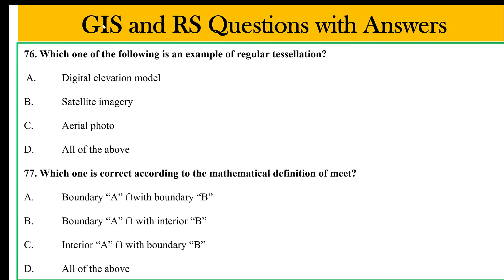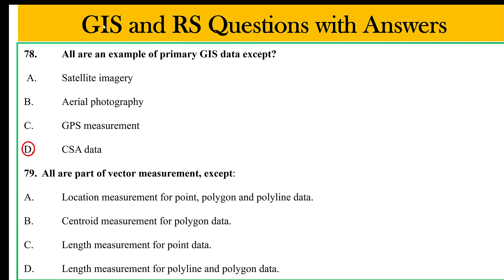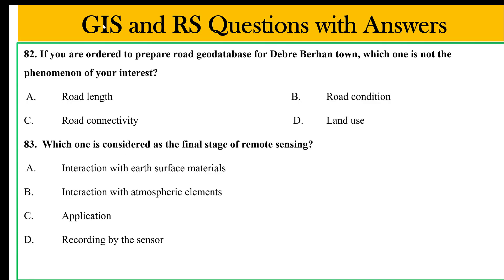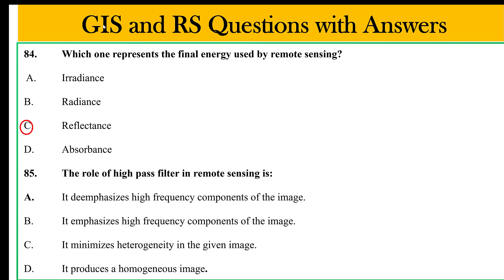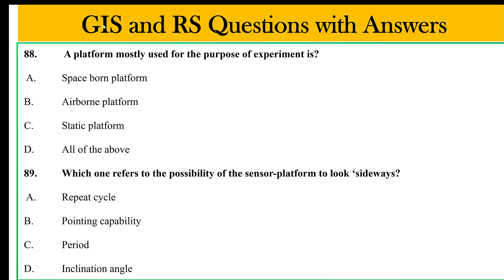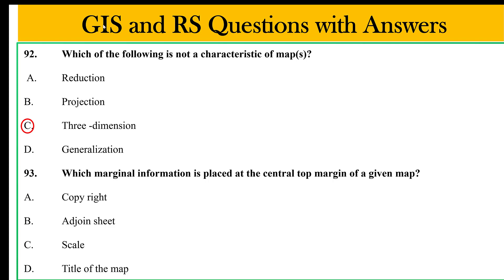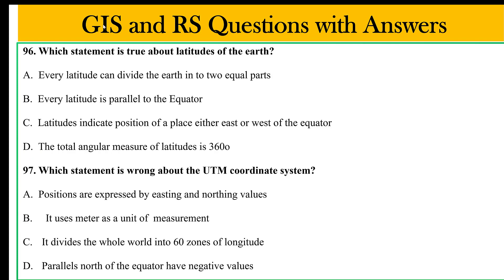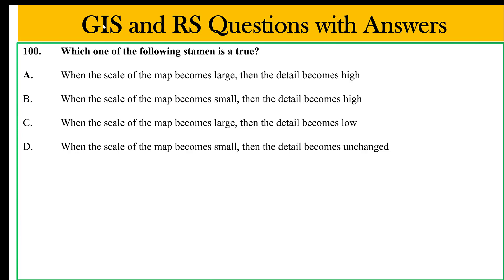GIS and Remote sensing exams //gistube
In this part I have covered GIS and remote sensing parts of the exit exams essential for students who prepared for any exams in the college and universities.